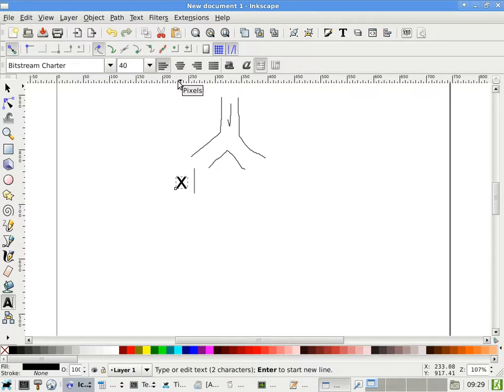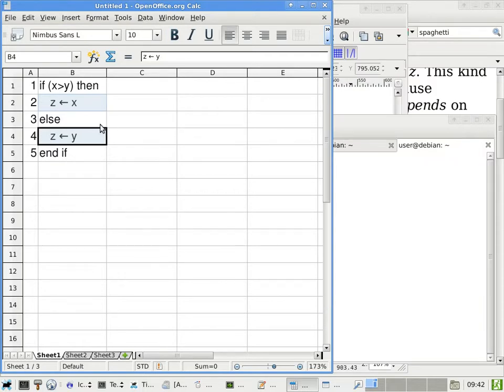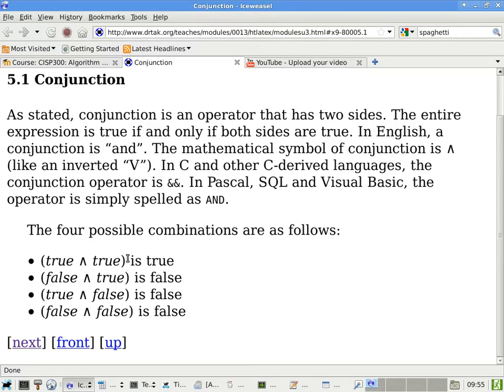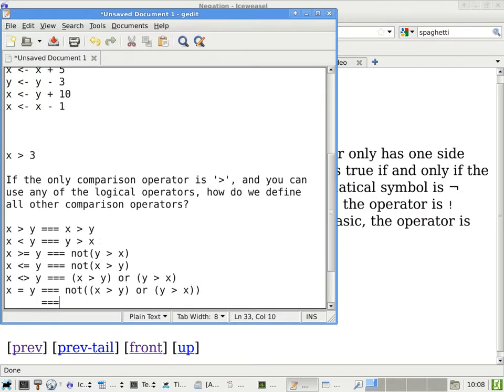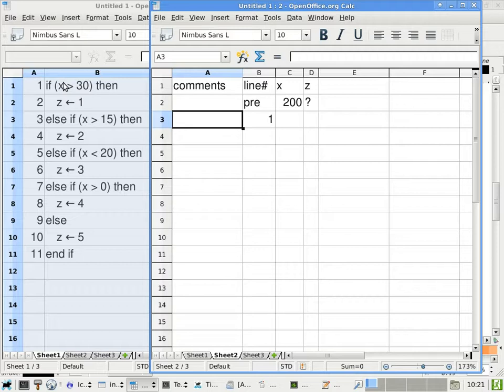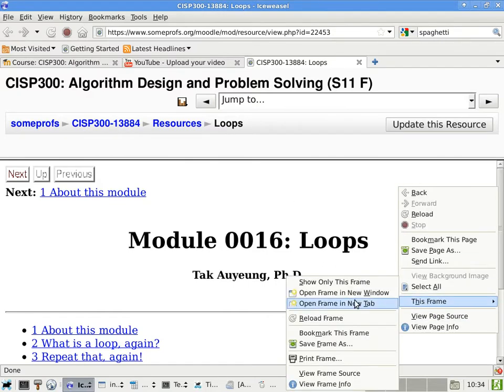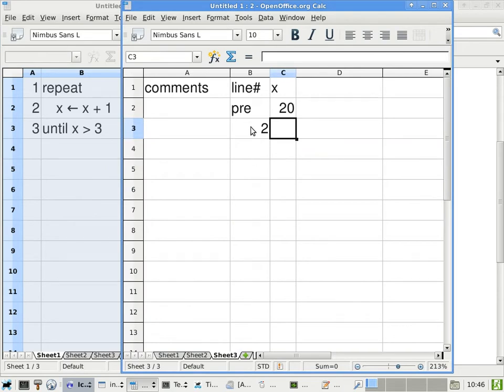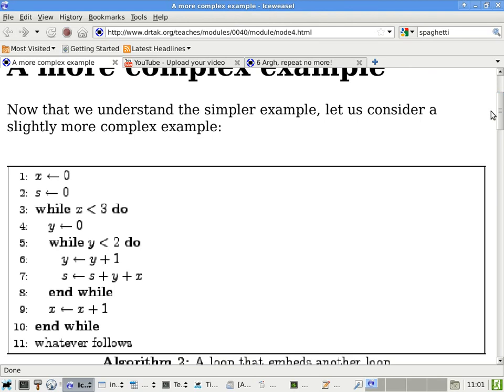20110128 cisp300 b